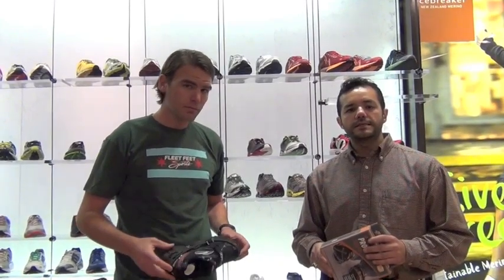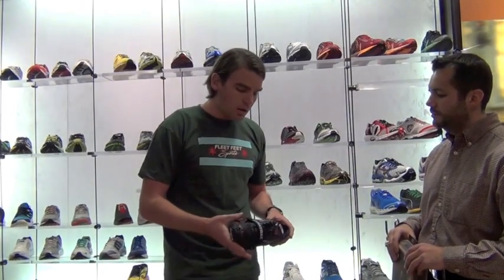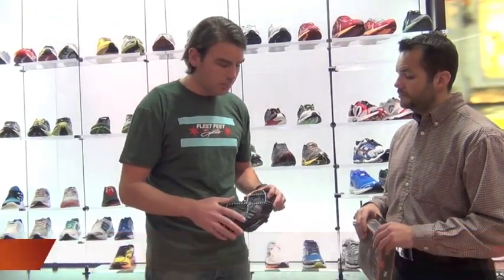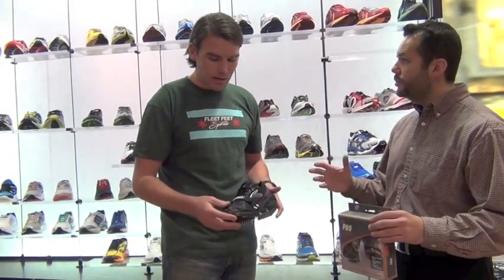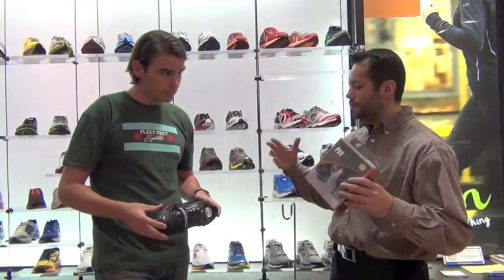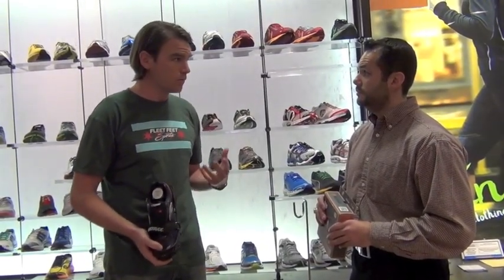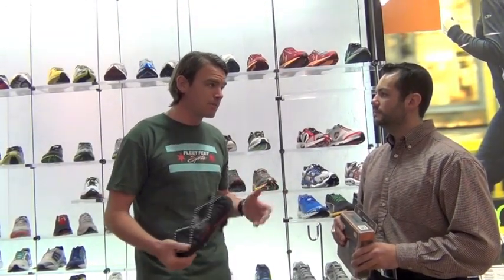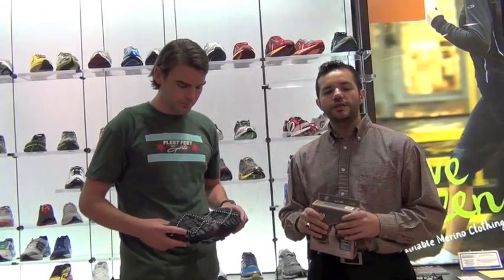RunChi Pacer: Winter Running Tips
Winter Running Tips from Fleet Feet Sports Chicago. In this video we review the Brooks Ghost GTX, Yak Trax and Nathan VitaBand.